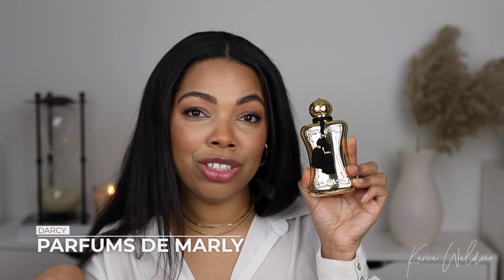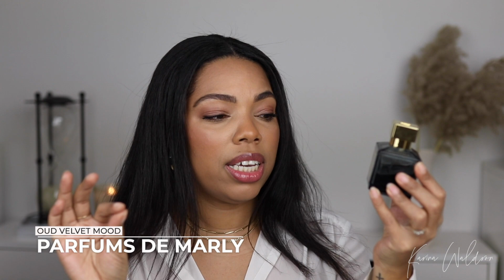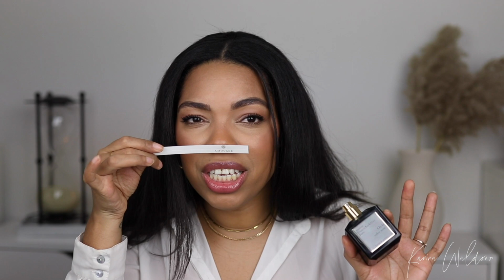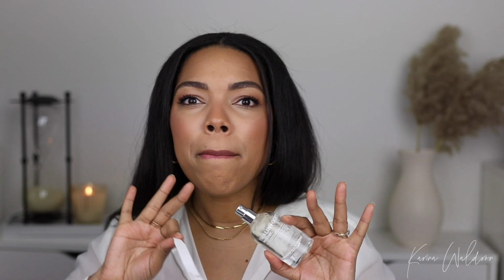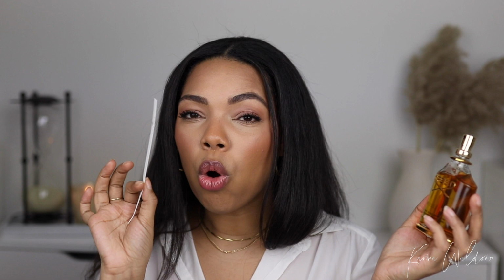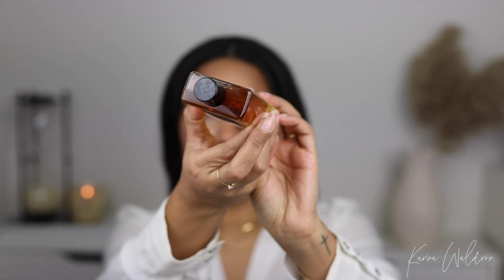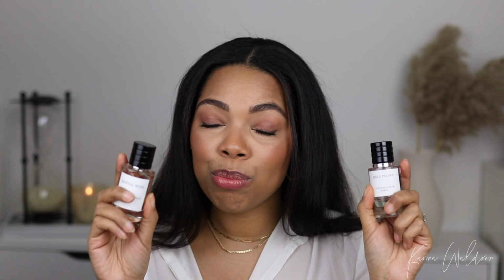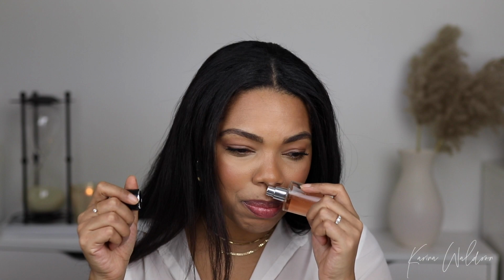NEW FRAGRANCES IN MY COLLECTION | KARINA WALDRON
Management: Platform media

Parfums de marly - Darcy
Maison Francis Kurkdjan - Oud velvet mood
Christian DIor - Santal Noir
Creed - Tuberouse Indiana
berdoues oud wa vanillia

Canon T7i
Canon 50mm lens
Two softboxes
Ring light
RODE Video Mic Pro